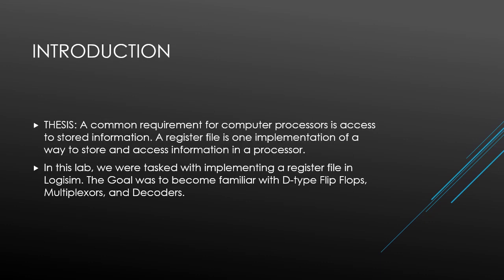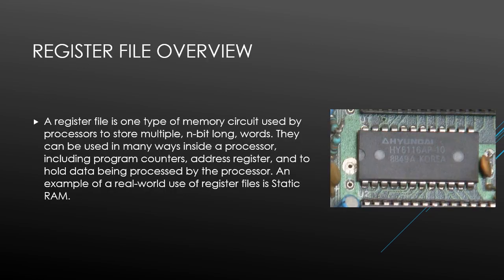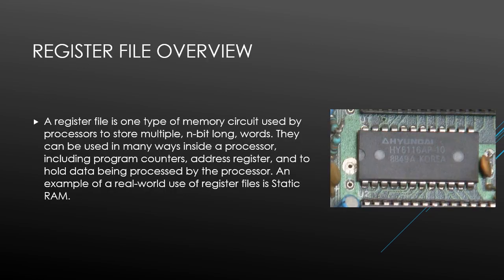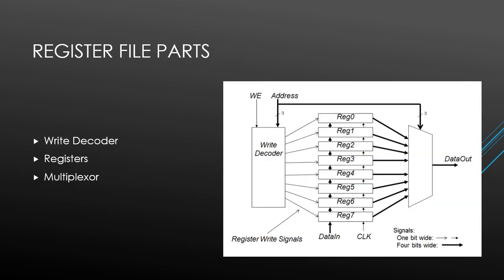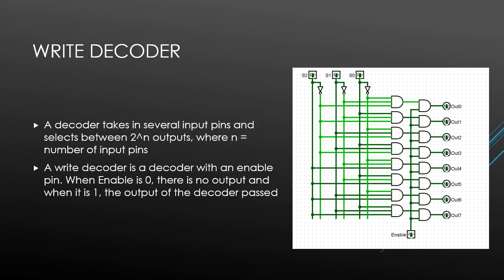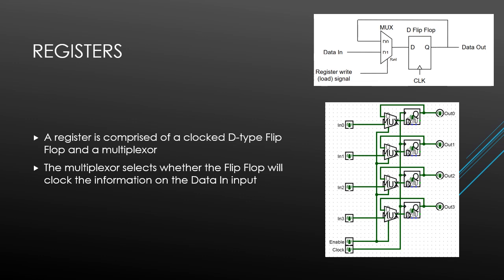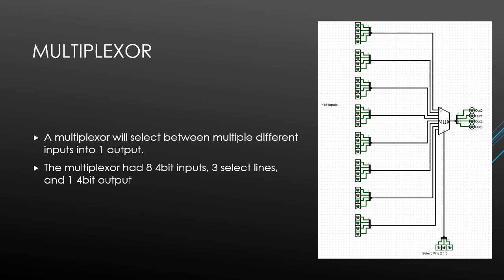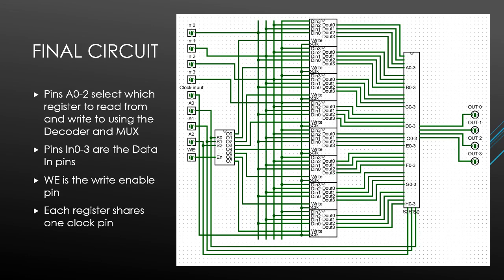Lab 6 – Register Files